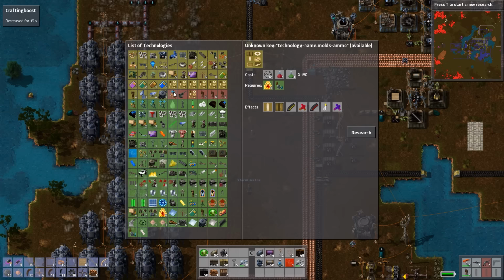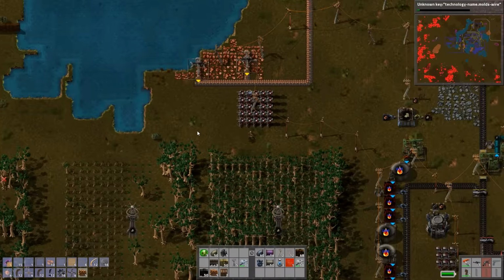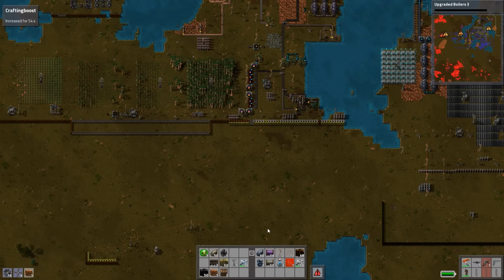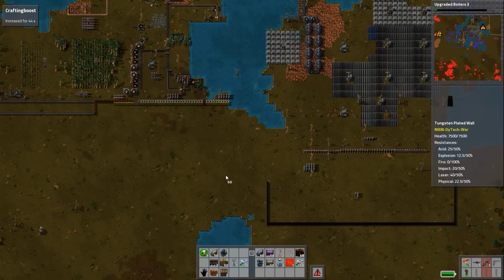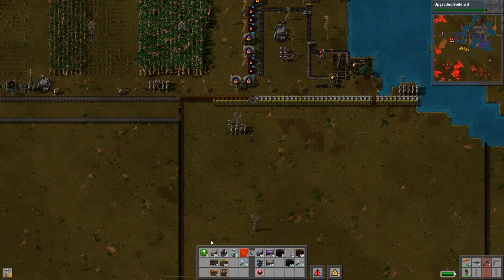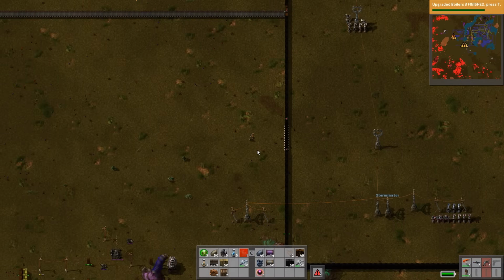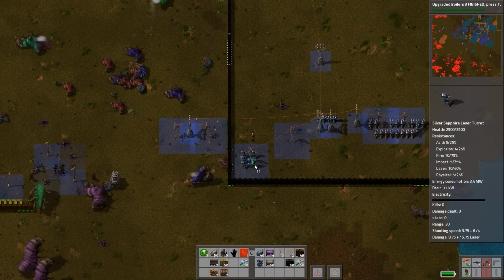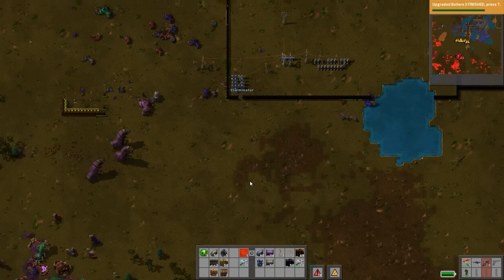Dytech Multiplayer with Xterminator #71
Welcome to Factorio Dytech Multiplayer with Oninaig and Xterminator!

Throughout this series Xterminator and myself will be exploring the new features that the latest version of Dytech has to offer and hopefully we wont be overrun before we get a chance to see it all!

Dytech is a mod for the popular game Factorio which you can get

Dytech adds many new features to the game including new ways to generate power, new weapons, more biters (which are VERY difficult to kill), and more technology to research!